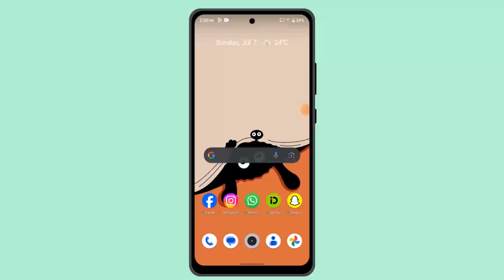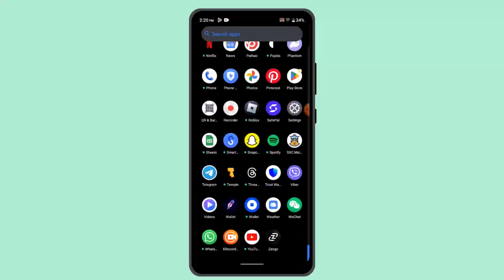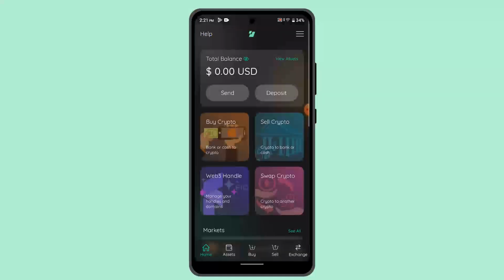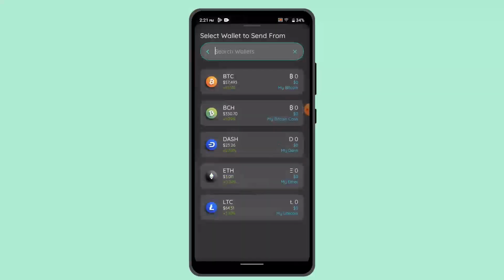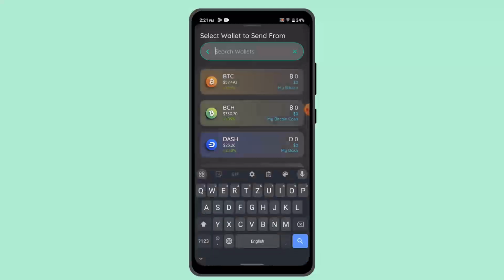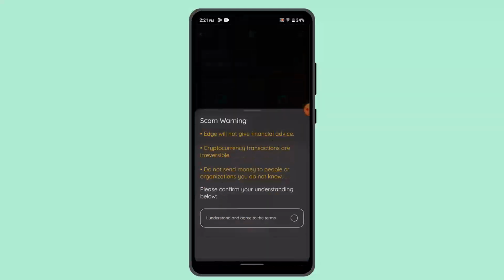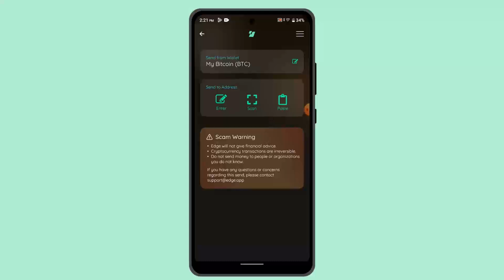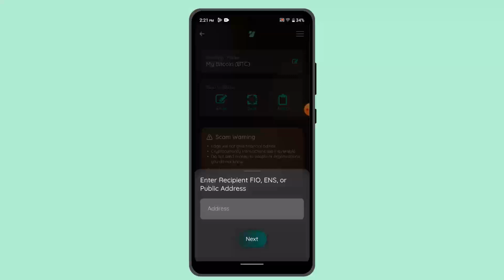How To Send Bitcoin On Edge Wallet 2024 !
This Video Is based on How you can Send Bitcoin on Edge Wallet.

Chapters / Timestamps
0:00 Introd
0:14 Send Bitcoin on Edge Wallet
1:03 Outro